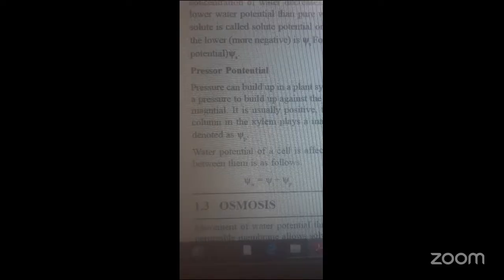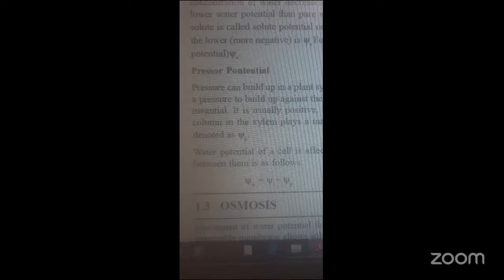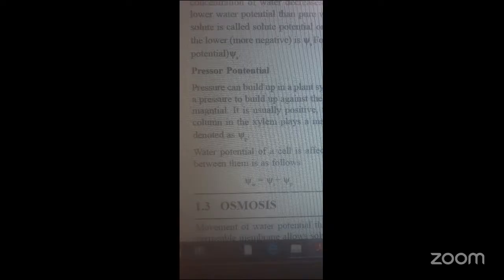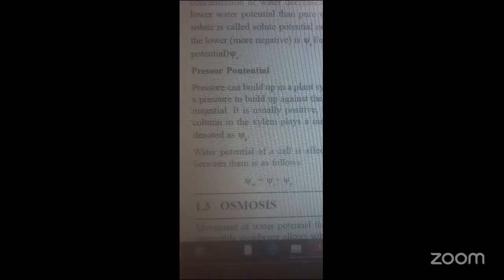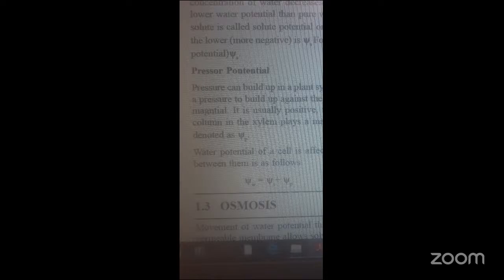BOTANY 6th Sem (core E/M)